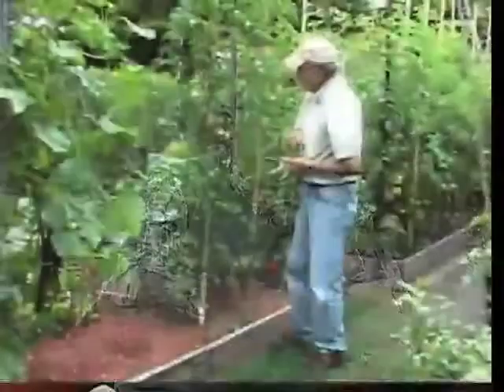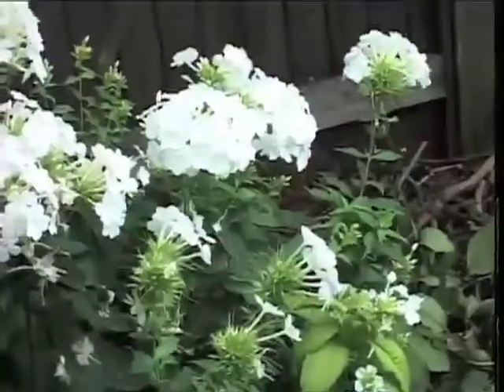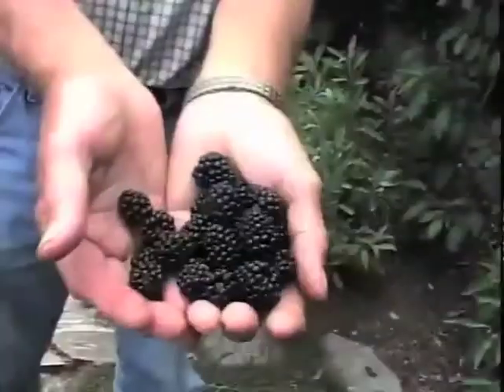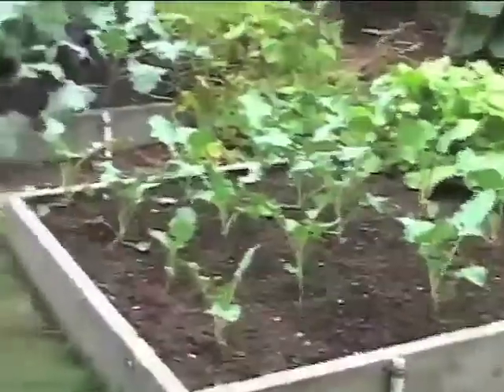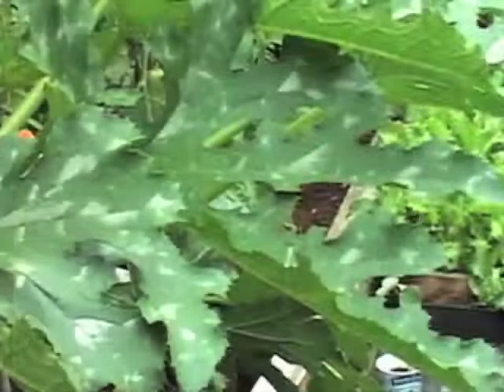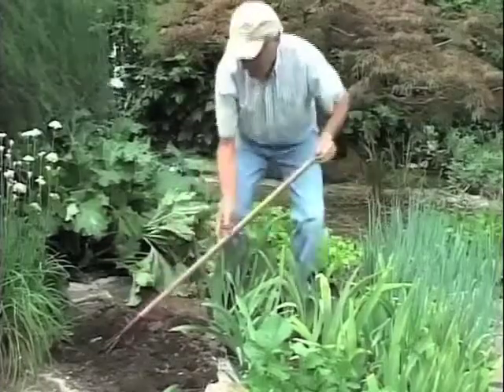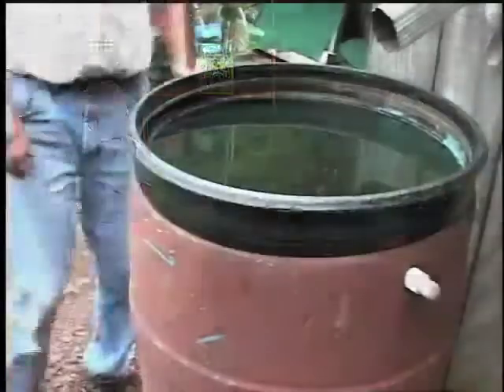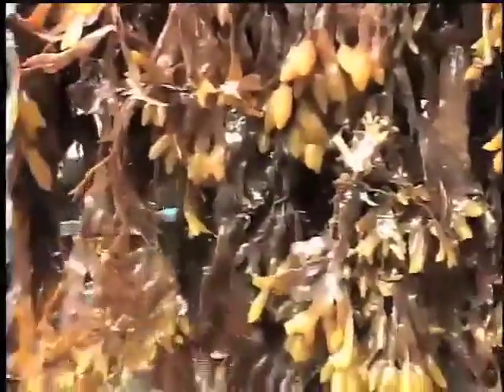Nick Mancini on Organic Gardening Part Two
Nick Mancini, Author, of "The Complete Organic Garden "and Organic Gardner talks to Christina Haskin, Producer/Host of the cable show CHRISTINA about the virtues of Organic Gardening. Nick gives tips on how to start a garden, keep weeds away, avoid using harmful pesticides, and staying away from GMO seeds. His book, The Complete Organic Garden is a encyclopedia of great gardening information. and